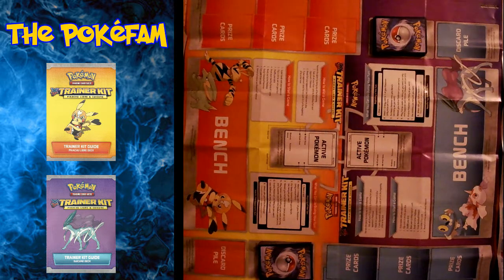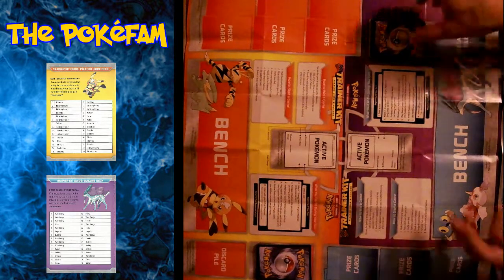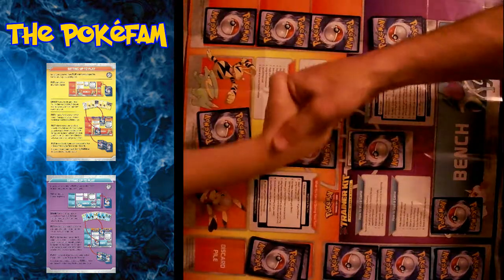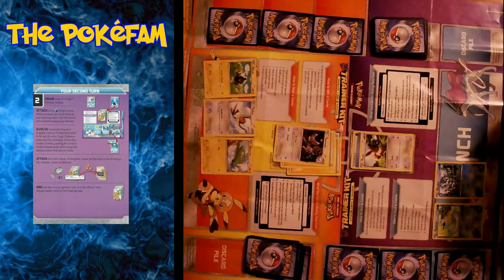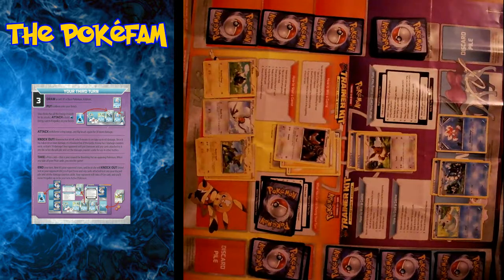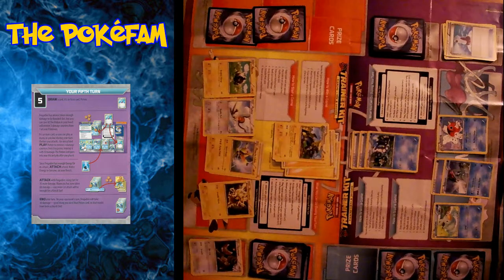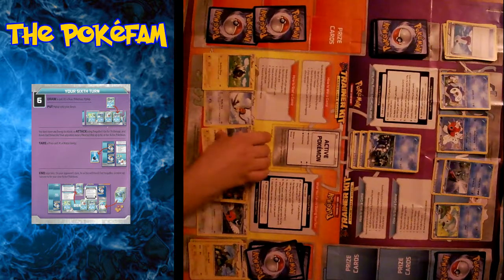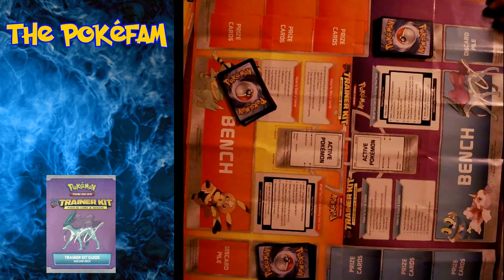Learn to Play Pokémon TCG with a Trainer Kit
If you are new to playing the Pokémon Trading Card Game you will need to know the basic of the game and one of the best ways to do this is with a Trainer Kit.  We demonstrate how this works using the XY Trainer Kit with Pikachu Libre & Suicune.  If you have a different Trainer Kit, they all work basically the same way, so join the PokéFam to learn how to play Pokémon!